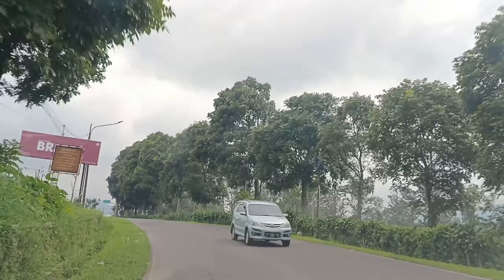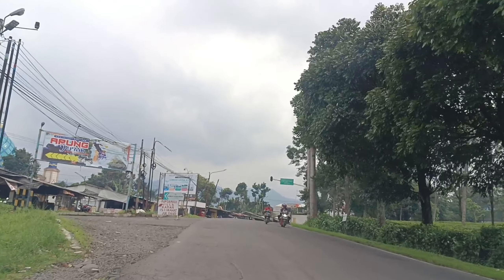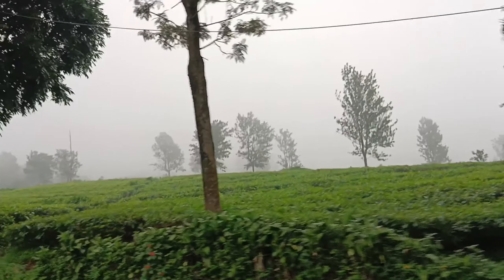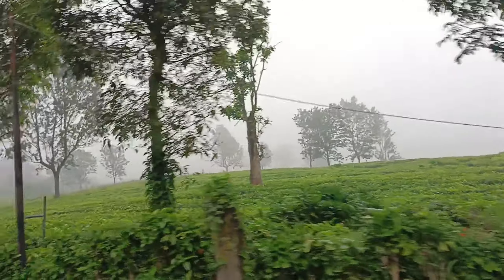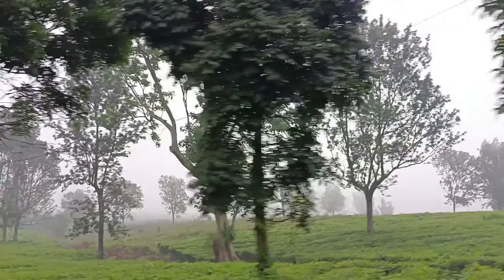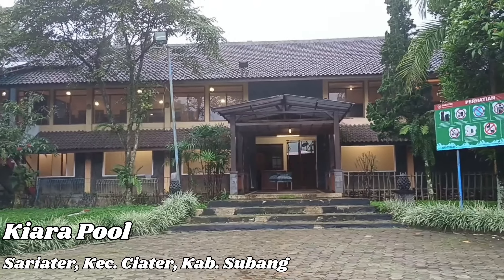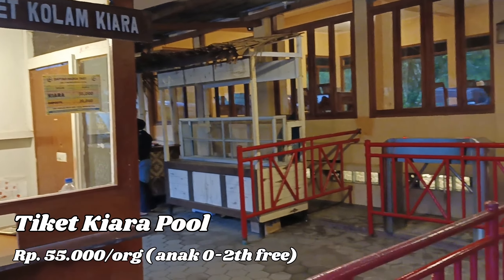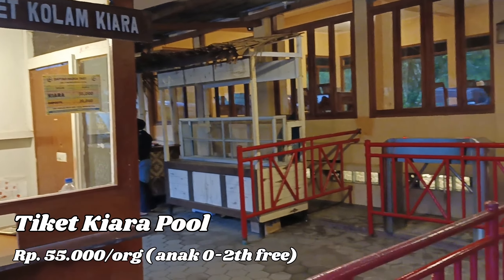Kiara Pool Sari Ater Ada Rafting‼️Harga Tiket Terbaru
Follow IG Rumah DK

Kontak Sariater:
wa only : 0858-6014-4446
call office : 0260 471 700/800

Jalan2 Sekitaran Bandung-Subang by Rumah DK

Semoga bermanfaat,
Rumah DK